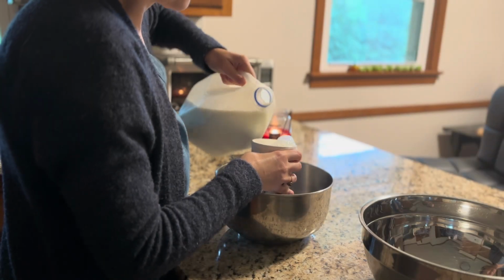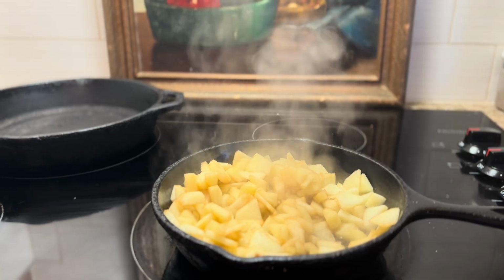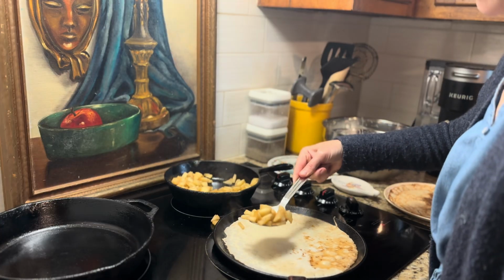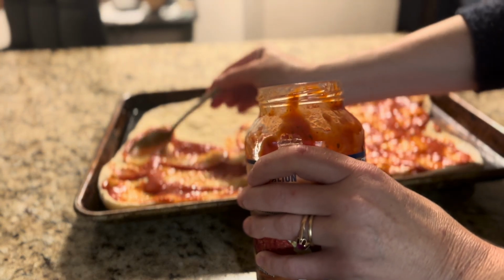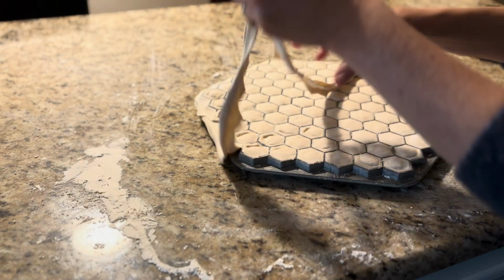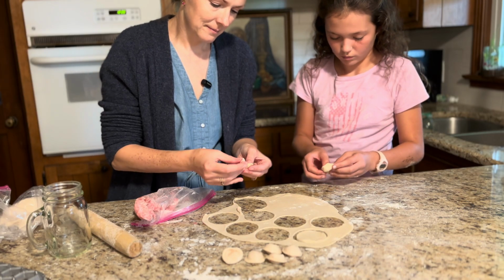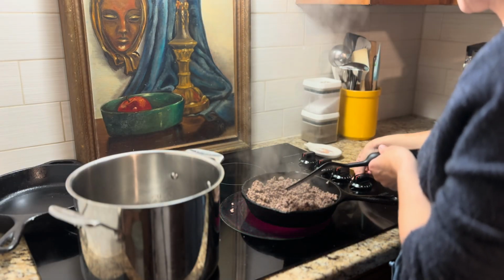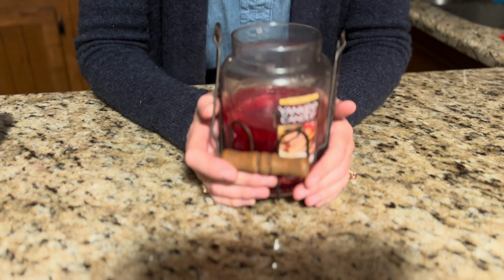3 Cozy Meals for Under $10 | Budget Dinners That Actually Taste Good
Need to feed your family on a budget? In this video, I share 3 easy, delicious meals under $10 each—perfect for busy families, big households, or anyone trying to save money on groceries. These cheap dinner ideas are made from simple ingredients, and they’re both comforting and filling. Whether you’re meal planning or stretching your food budget, these recipes will help you make the most of every dollar.

Links:
Ravioli mold

THIN CRUST PIZZA DOUGH recipe

Ingredients:
 • 3 cups all-purpose flour
 • 1½ tablespoons sugar
 • 1 teaspoon instant yeast
 • 1 cup + 2 tablespoons warm water
 • 4 tablespoons olive oil (plus 2 teaspoons for coating)
 • 1¼ teaspoons salt

Instructions:
 1. In a mixing bowl, mix together:
 • 3 cups all-purpose flour
 • 1½ tablespoons sugar
 • 1 teaspoon instant yeast
 2. With the machine running, drizzle in:
 • 1 cup plus 2 tablespoons warm water
 3. Mix until just combined.
 4. Add:
 • 4 tablespoons olive oil
 • 1¼ teaspoons salt
 5. Process until the dough forms a ball.
 6. Transfer to a lightly oiled large bowl.
 7. With lightly oiled hands, knead the dough for 1 minute.
 8. Form into a ball, drizzle with 2 teaspoons olive oil, and rub to coat the surface.
 9. Cover tightly with plastic wrap and refrigerate for at least 1 day (or up to 3 days).
 10. Let stand at room temperature for 1 hour before using.

Creamy Tomato Pelmeni Skillet with Sausage

Ingredients:
 • 1 package frozen pelmeni
 • 1 package sweet Italian sausage (about 1 lb)
 • 1 (32 oz) carton chicken broth
 • 2 (14.5 oz) cans diced tomatoes (undrained)
 • 1 (8 oz) block cream cheese, room temperature
 • Optional: garlic, Italian seasoning, spinach, or Parmesan for topping

Instructions:
 1. Cook the sausage:
In a large skillet or pot over medium heat, remove the sausage from casings (if needed) and brown until fully cooked. Drain excess grease if necessary.
 2. Add liquids and tomatoes:
Pour in the chicken broth and both cans of diced tomatoes with their juice.
If you prefer a smoother sauce, pulse the tomatoes in a blender or use an immersion blender before adding them in.
 3. Stir in the cream cheese:
Cut the cream cheese into chunks and stir into the broth mixture. Continue stirring gently until fully melted and the sauce becomes creamy.
 4. Add ravioli:
Stir in the frozen pelmeni. Cover and simmer for about 8–10 minutes, or until the ravioli are tender and cooked through.
 5. Season and serve:
Add salt, pepper, and Italian seasoning to taste. Serve hot, optionally topped with fresh spinach, grated Parmesan, or fresh basil.